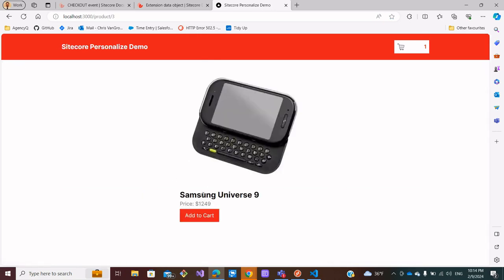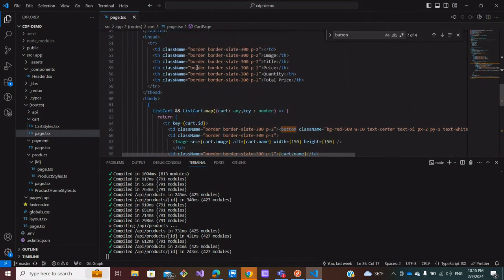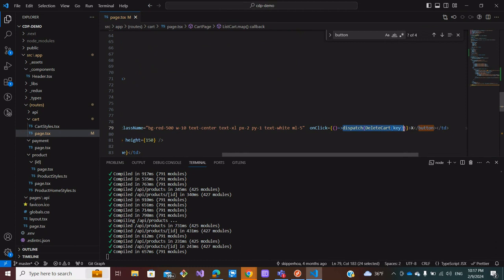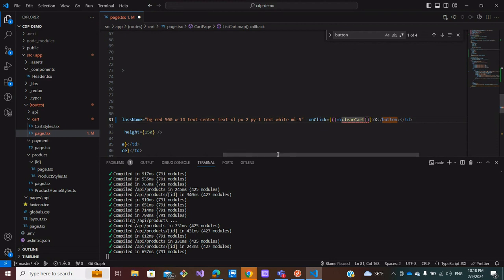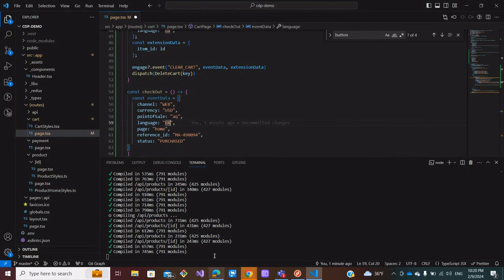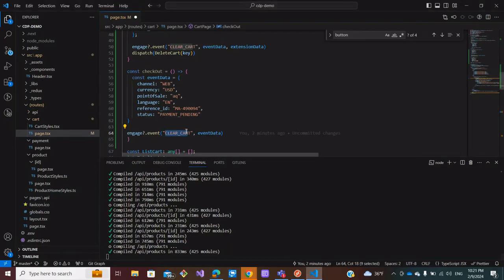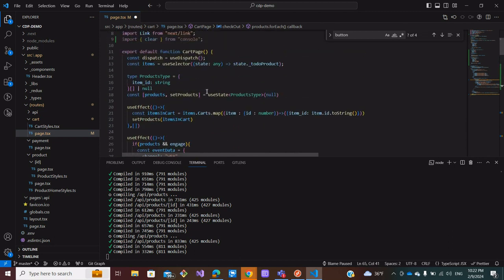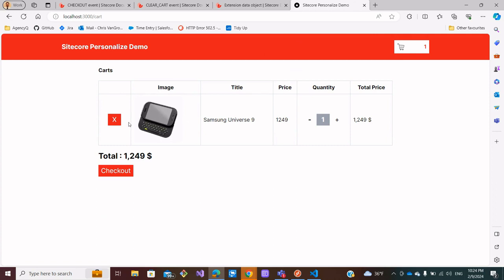Sitecore CDP and Personalize #4 - Sending Order Events Part Two (Checkout, Clear Cart)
In this segment, we will be sending order events to the Personlize portatl